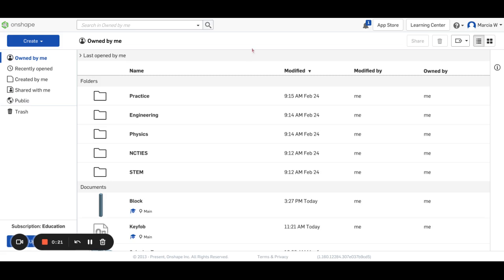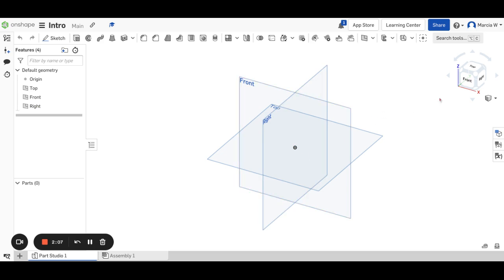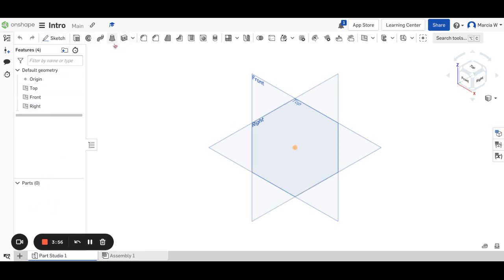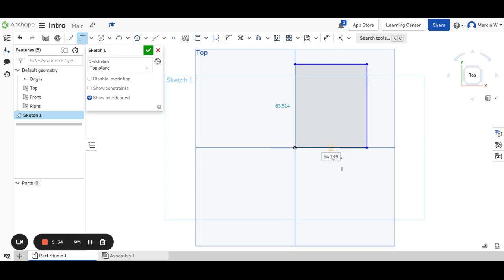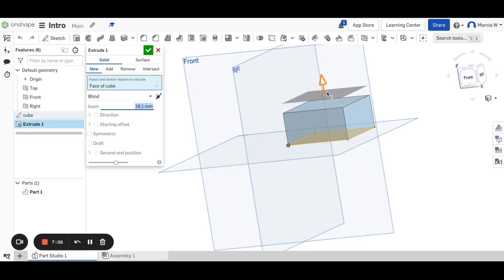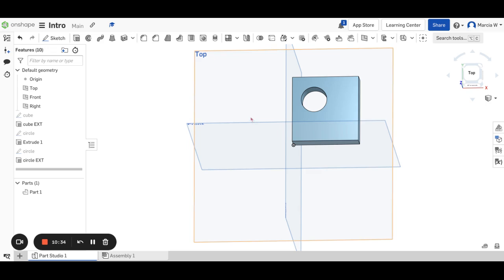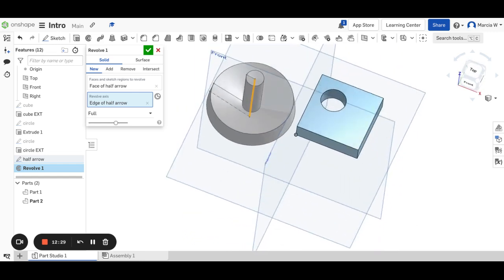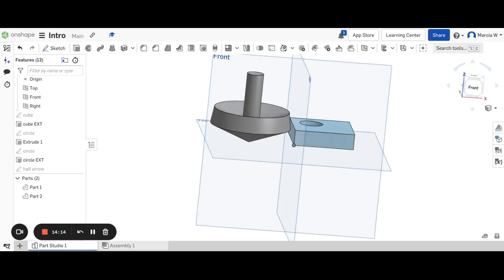OnShape Basics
Introduction to creating 3D objects in OnShape.